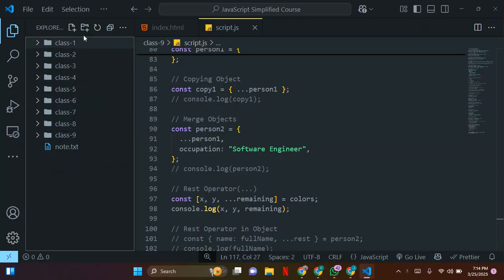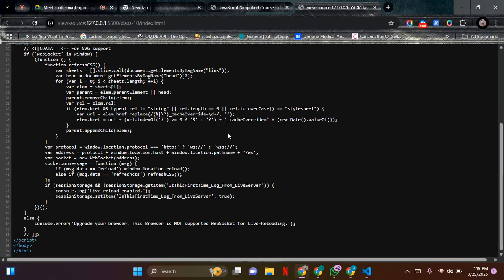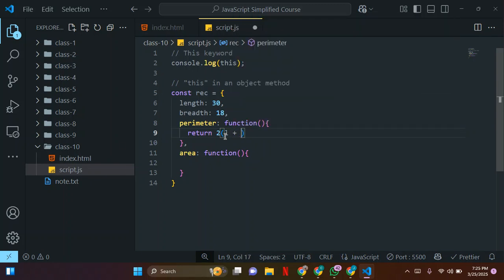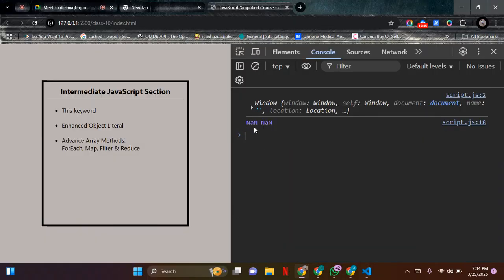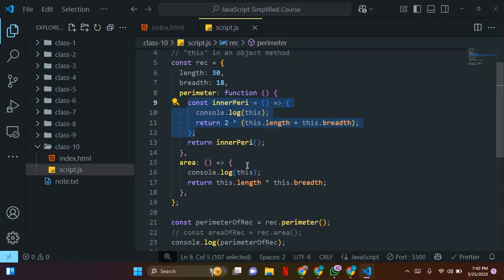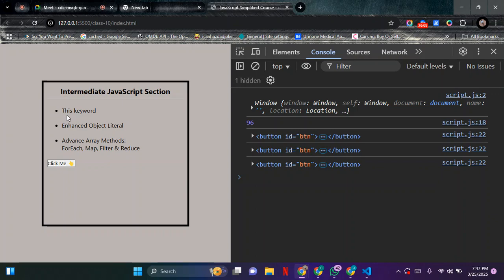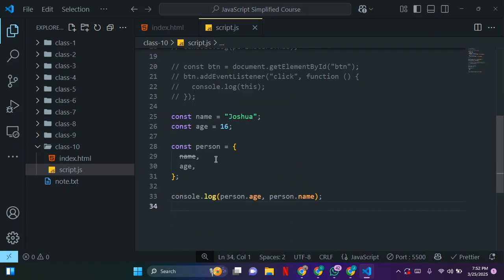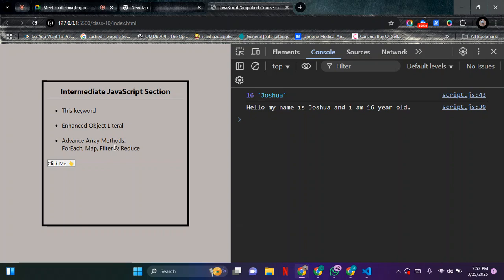JavaScript Simplified Course 2025 - class 10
Tpoics coverd:
- This keyoword
-  Enhanced Object Literal